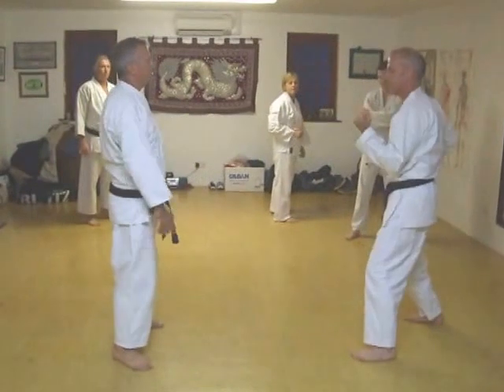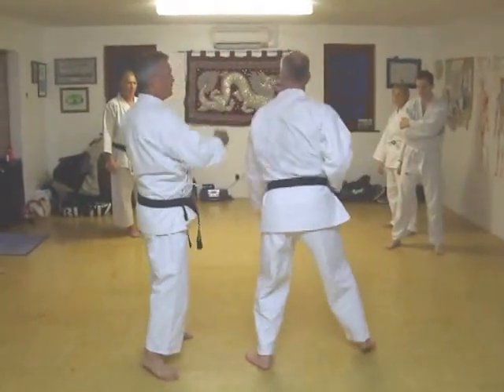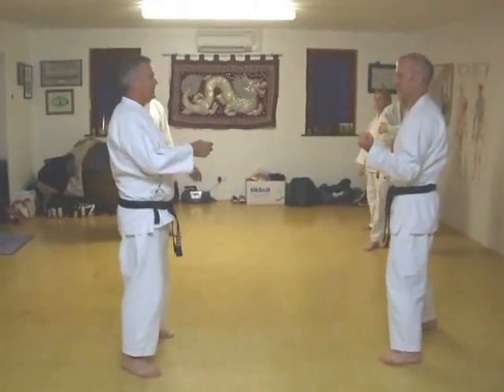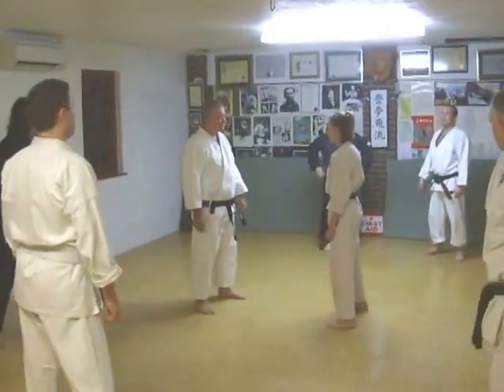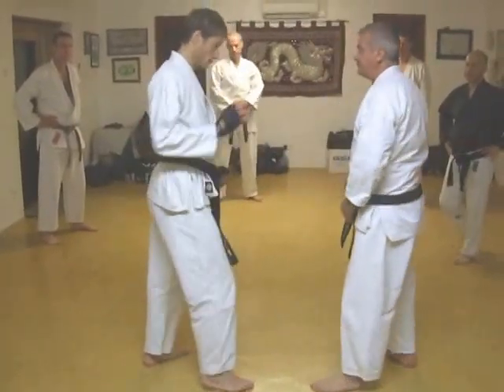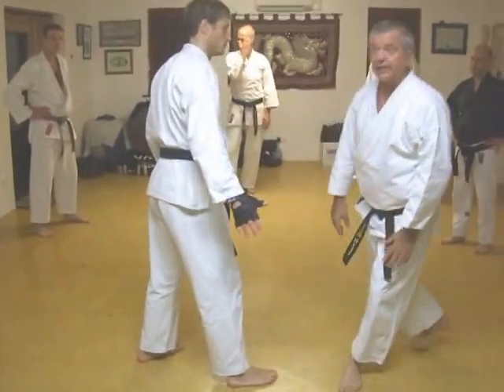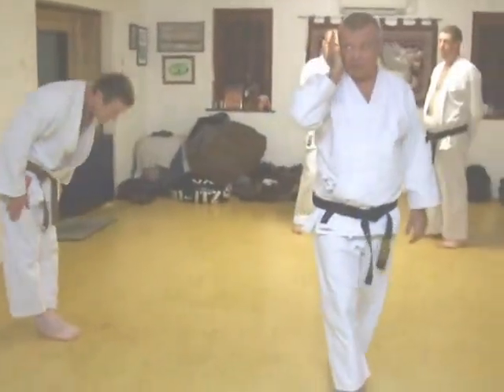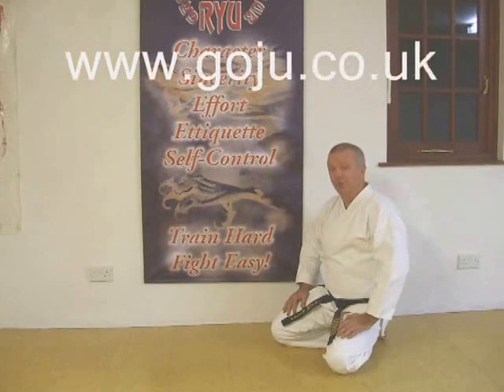Tom Hill's Karate Dojo; Soft slap, hard result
Assisted by; Mike Saunders, Katy, Stevie Atkins, Andrew Pestaillie, Simon Tasker.

12; Swords of El Cid

9; Sort Out the UK Dan Grades by Tom Hill

8; How to Run a Karate Club

6; Essays for Black Belt

5; Goju Ryu San Dan Gi

4; Gekisai Dai Ichi (to destroy part one)

3; The UK Law on Self-De fence

2; A Guide To The Art Of Self Defense